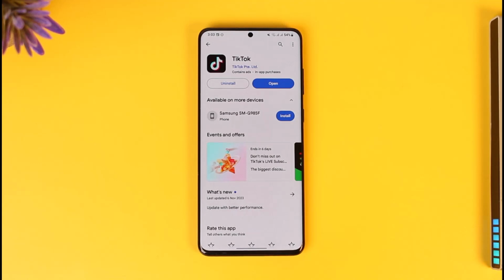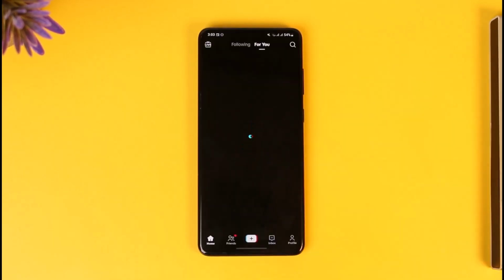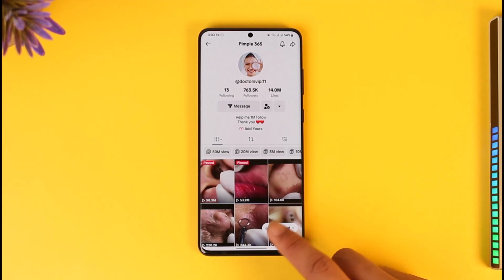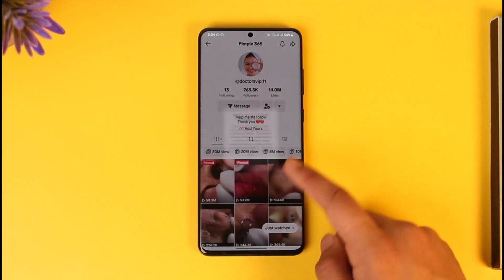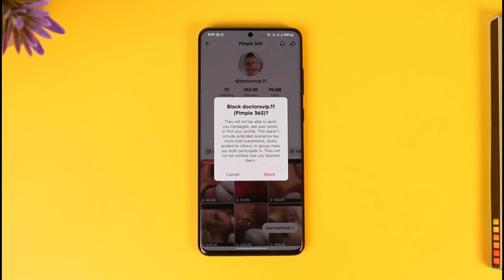How to Block Someone on TikTok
In this tutorial video, I will quickly guide you on how you can block someone on TikTok. So, make sure to watch this video till the end. We try to be responsive to as many questions as possible.

► Chapters:
0:00 Introduction
0:10 Block Someone on TikTok
0:43 Conclusion